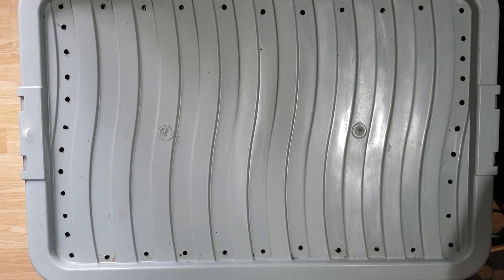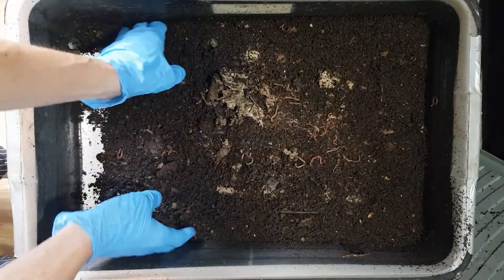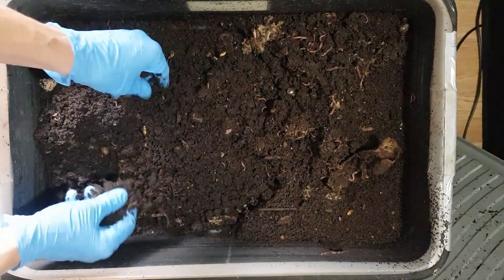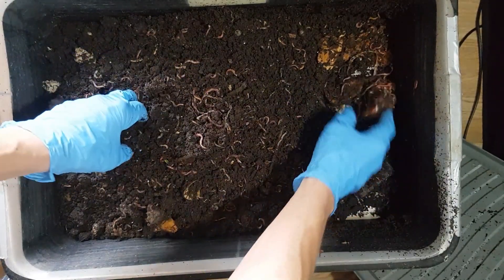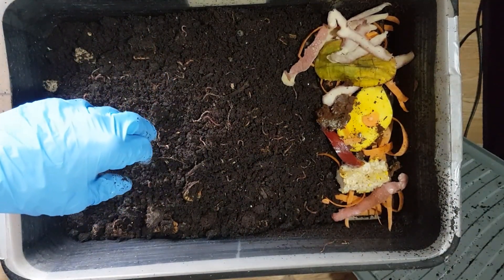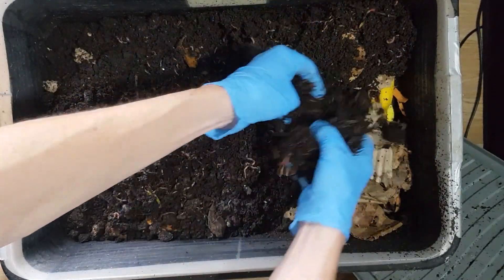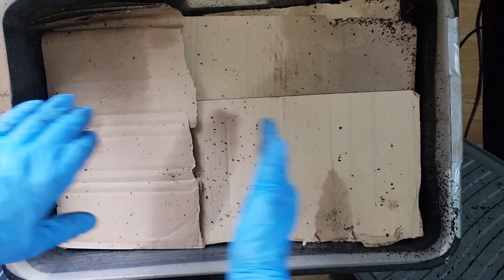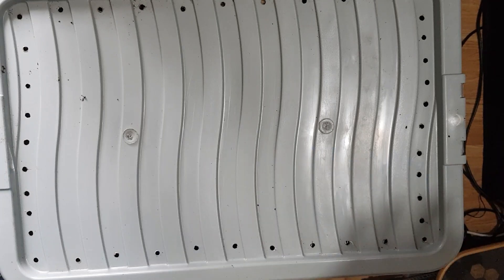Introduction to Composting Worms Bin/Tub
Brief introduction to how I keep and feed my composting worms aka eisenia fetida (red wigglers, brandling worms, tiger worms)vermiculture

Dealing with food waste at home and saving money creating your own garden soil, soil conditioner, biological inoculant, fertility booster amongst the many other uses for wormcasting (worm humus, vermicast, worm poop)